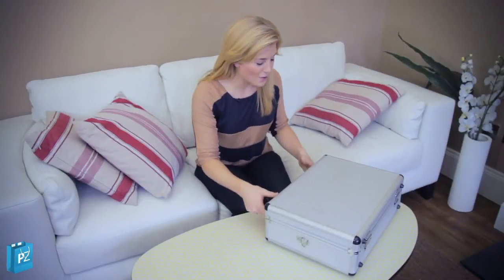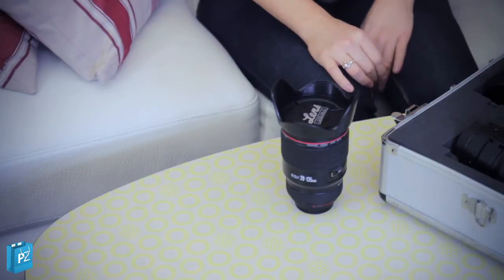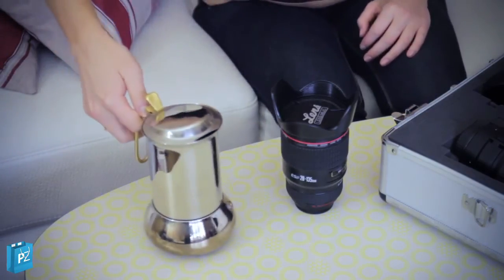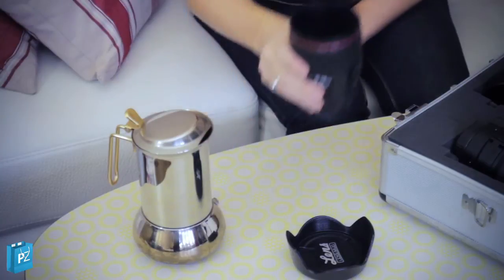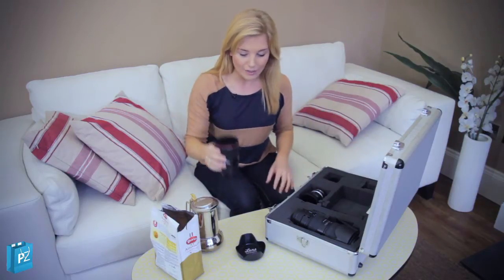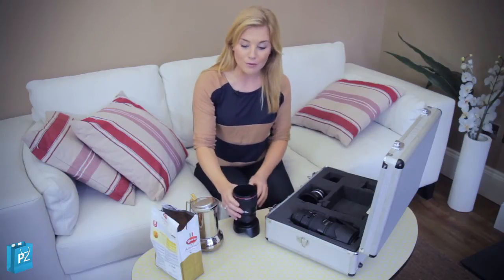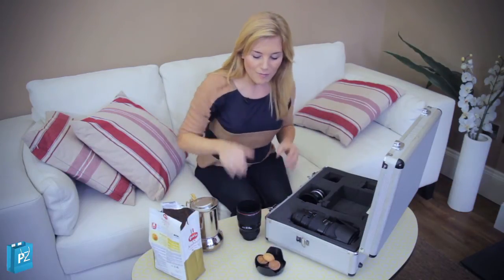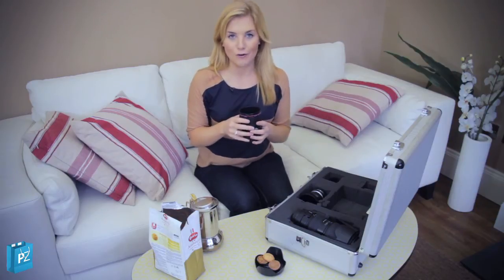Camera Lens Mug Review - Drinking From Camera Lens Cup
Over 500 other cool gifts for all occasions.